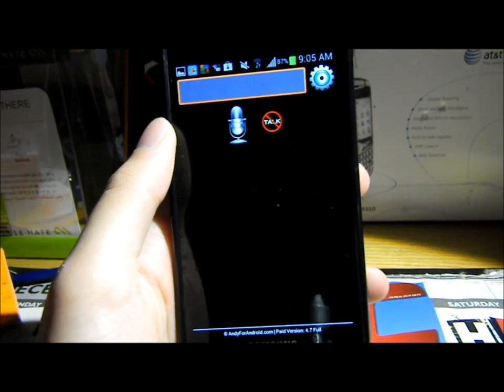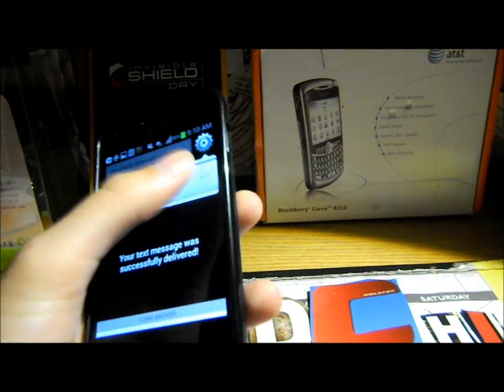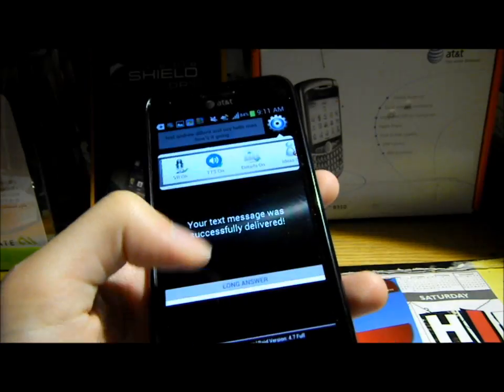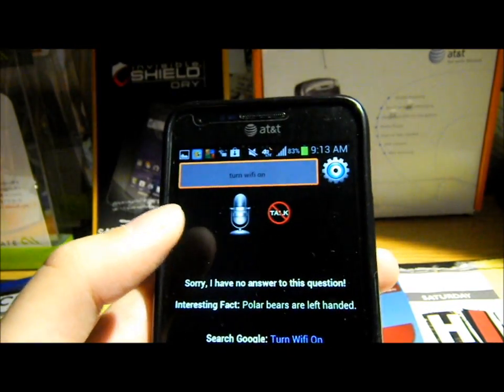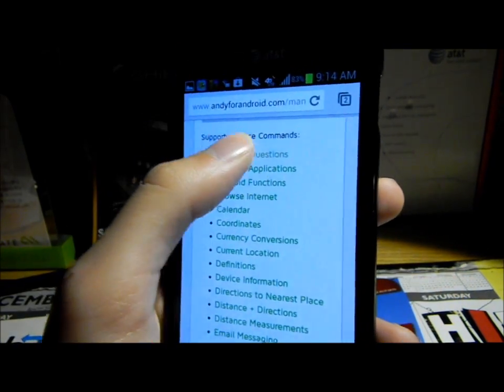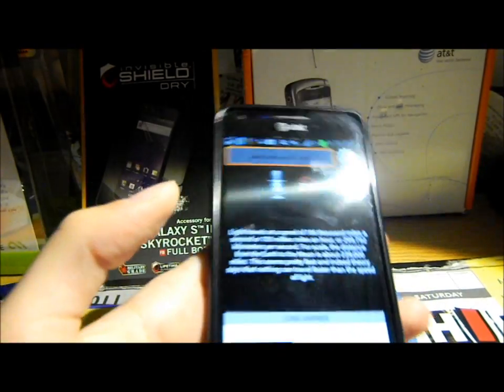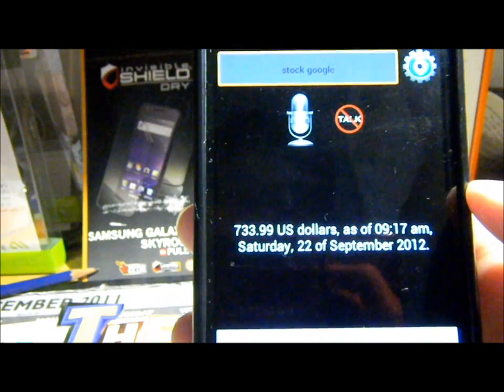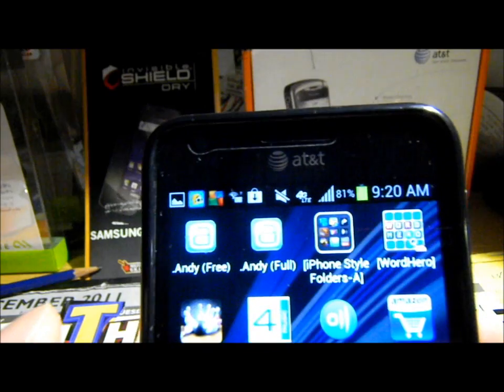Siri for Android, Andy Full